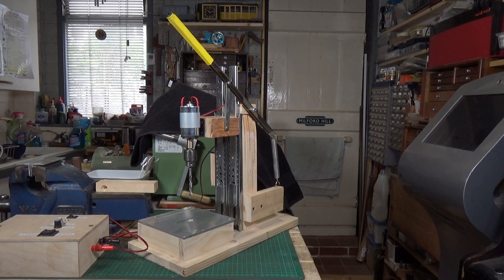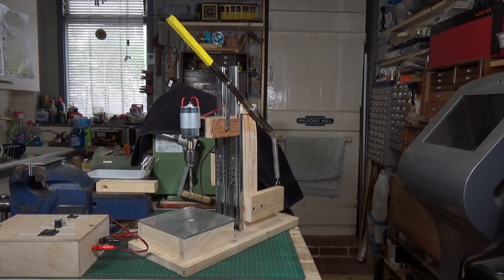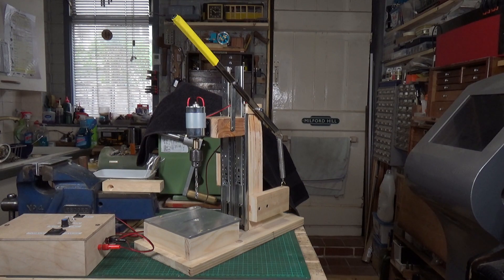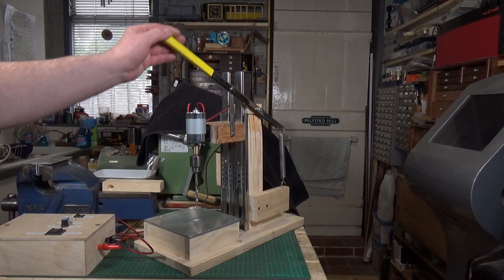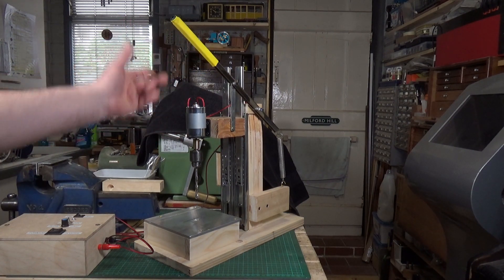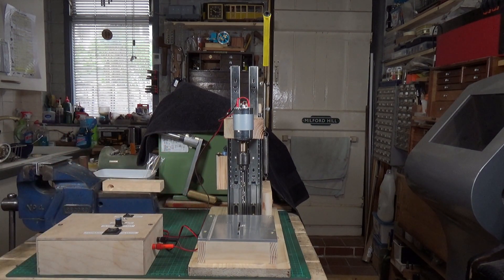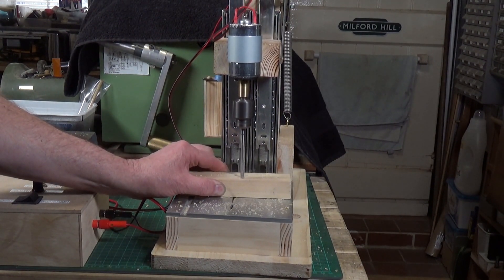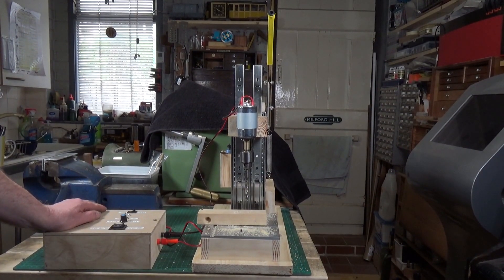775 DC Motor Based Scratch Built Mini Drill Press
Great little shop project to produce a useful tool from a few cheap purchased items and some scrap. The 775 DC Motor is a very powerful and cheap motor from Banggood.

YouTube Drill Press Video

DC 9-60V 20A Motor Speed Controller

775 DC Motor

45mm Ball Bearing Drawer Runners